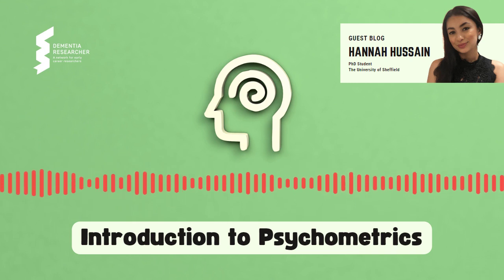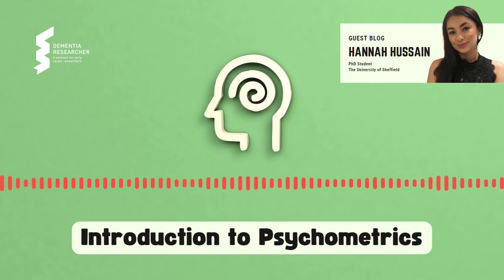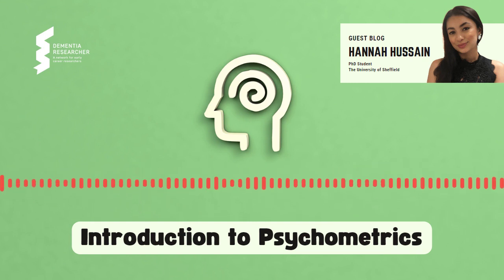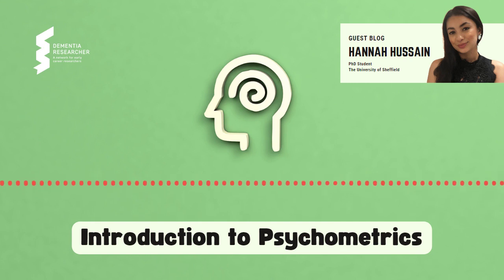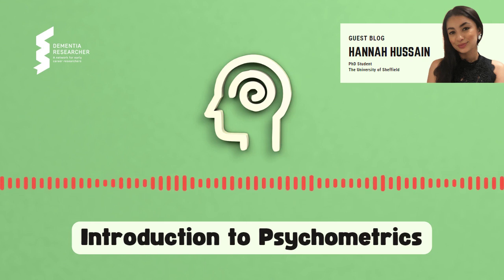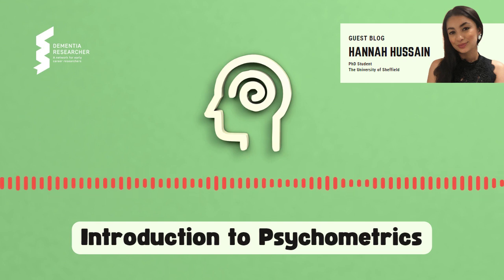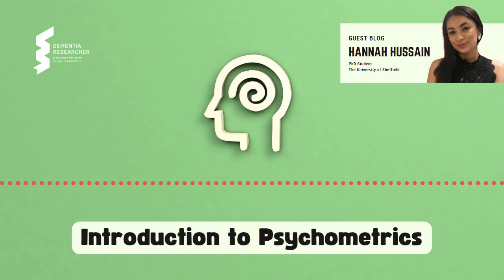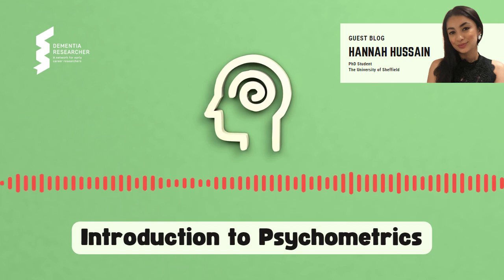Hannah Hussain - Introduction to Psychometrics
Hannah Hussain narrates her blog written for Dementia Researcher.

In this blog Hannah Hussain provides a whistle stop tour through some psychometric concepts. In a previous blog she discussed health outcomes – as her PhD is focused on how to use health-related quality of life data collected during dementia trials and studies. As part of her PhD, Hannah has reviewed specific psychometric properties of certain health-related quality of life measures for use in dementia populations, and she plans on using psychometric techniques within her analyses. As I have previously discussed, Hannah is a community pharmacist, her background, and learning of non-clinical academic concepts has been a steep learning curve for her. She hopes this blog is helpful to anyone else out there that may require a little introduction to the world of psychometrics (…just she did!).

Hannah Hussain is a PhD Student in Health Economics at The University of Sheffield. As a proud third generation  migrant and British-Asian, her career path has been linear and ever evolving, originally qualifying as a Pharmacist in Nottingham, then Health Economics in Birmingham. Her studies have opened a world into Psychology, Mental Health and other areas of health, and with that and personal influences she found her passion for dementia.

This podcast is brought to you in association with Alzheimer's Association, Alzheimer's Research UK, Alzheimer's Society and Race Against Dementia, who we thank for their ongoing support.